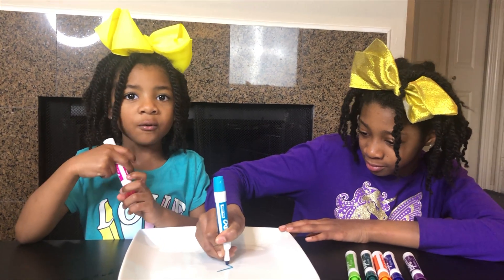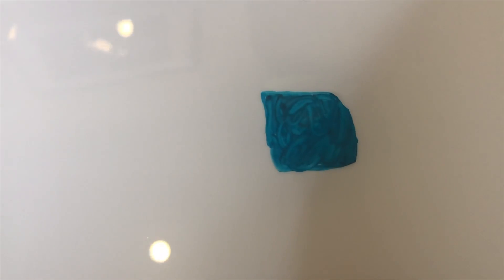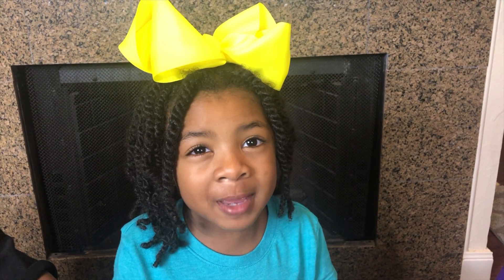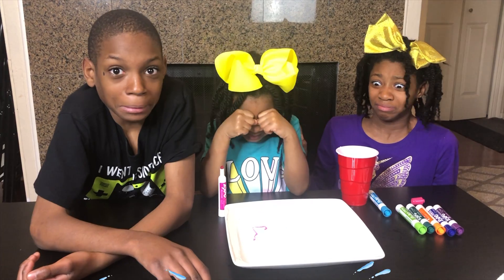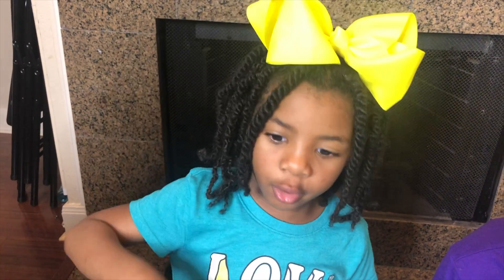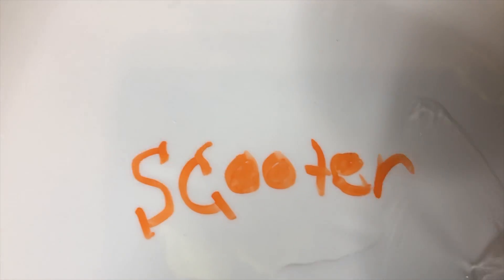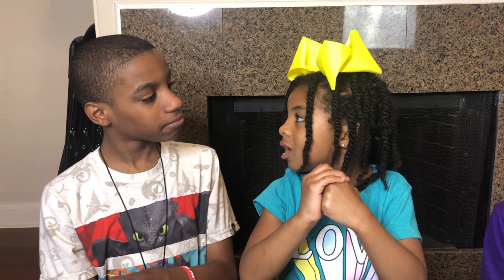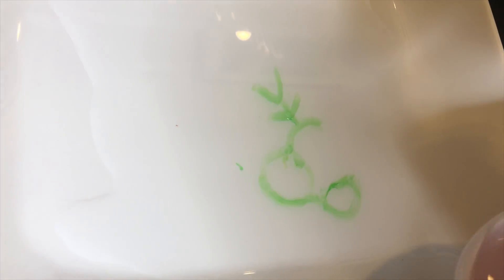Easy DIY Science Experiment Drawing Float with Magic Marker Trick with Sparkle Whizzaroo!!!!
Easy DIY Science Experiment Drawing Float with Magic Marker Trick! Learn how to make marker float on water with Sparkle Whizzaroo!